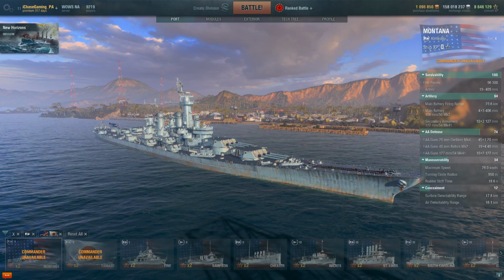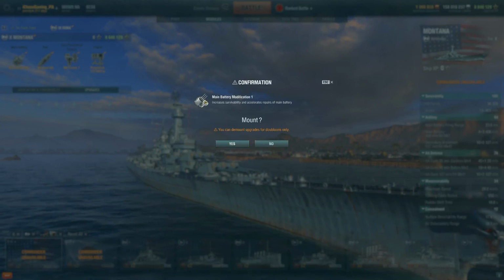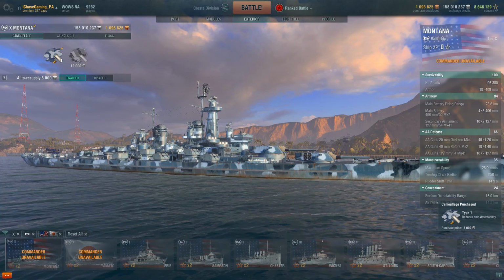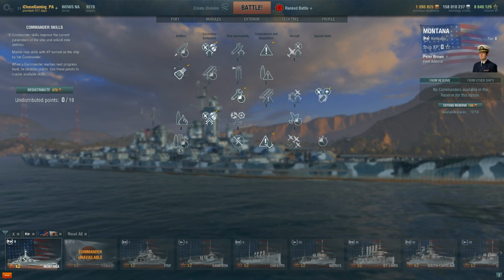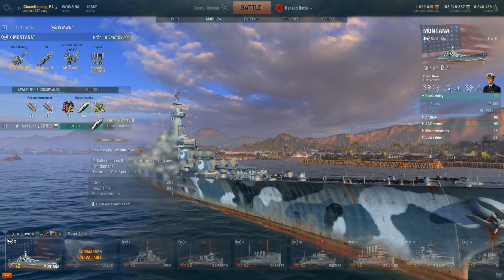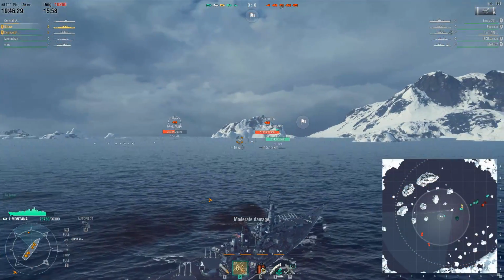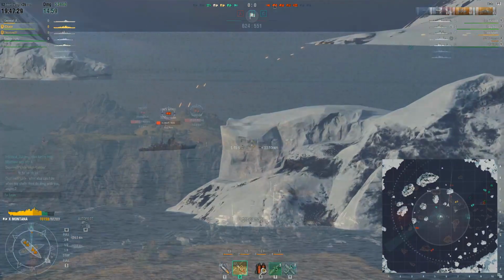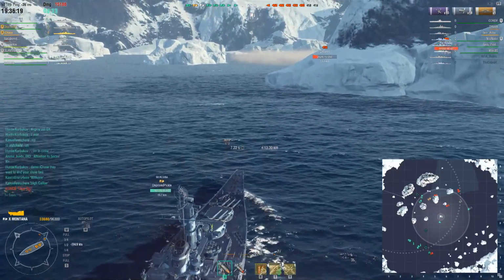World of Warships - Montana Review - Tier 9.5 Battleship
This video review of the Montana, the tier 10 US battleship looks at the strengths and weaknesses of this battleship. I will go over the ships stats, recommended modules, captains skills and also some gameplay footage. The Montana in the current form feels a lot like a tier 9.5 battleship. It is strong against itself and everything of a lower tier but it really struggles with a true tier 10 battleship like the Yamato. Hopefully by the end of the video you will know everything about the Montana, her strengths and her weaknesses. So sit back, relax and enjoy :)